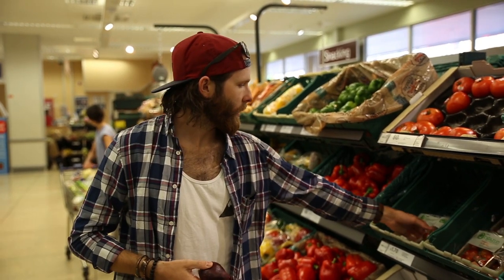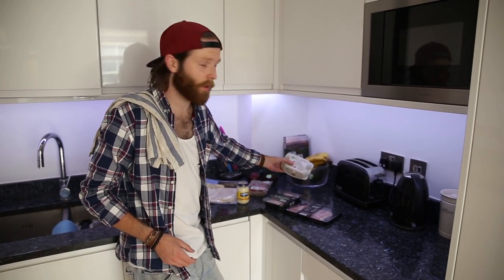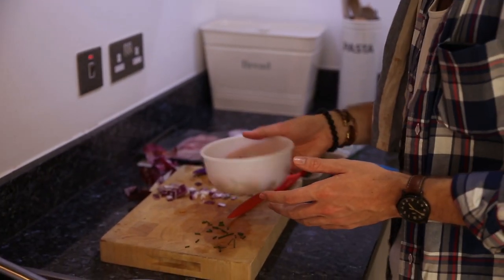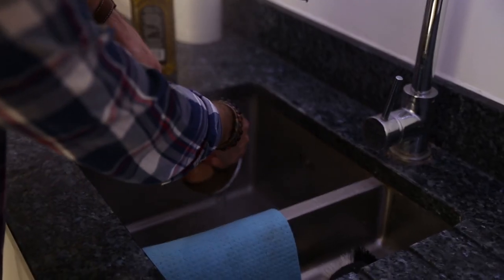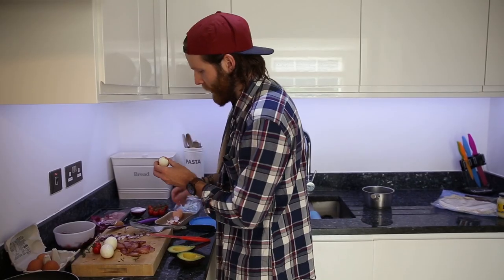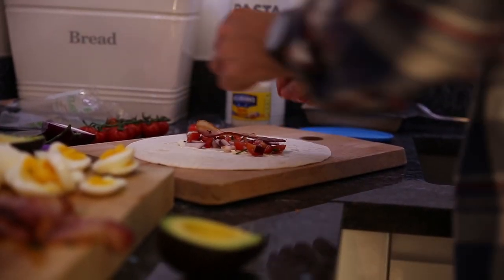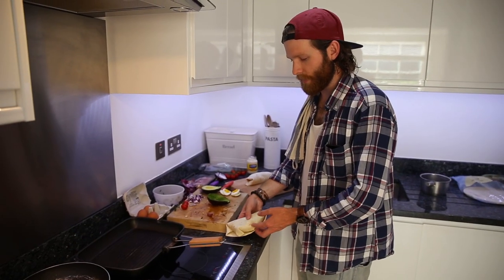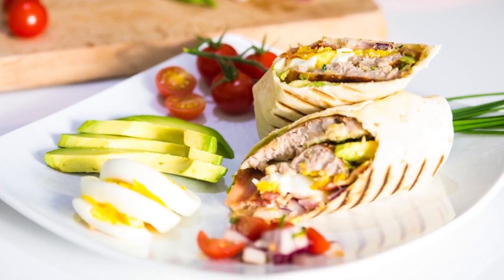DISH 2 - Breakfast Burrito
Add me on snapchat: SliceOfMatt

Thanks to Dan Carter for helping me film this 'webisode' (that's a real word right? I swear I've seen it somewhere before?)
Check him out:

If you've read this far, comment with "Looking for my Baerrito, any takers? I've already got breakfast covered ;)"